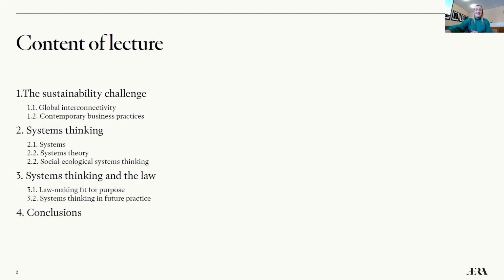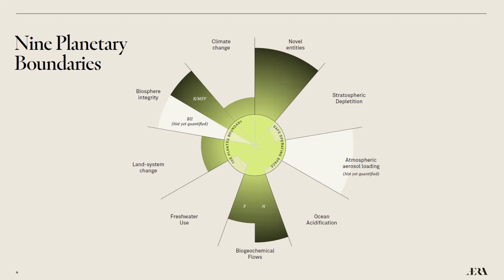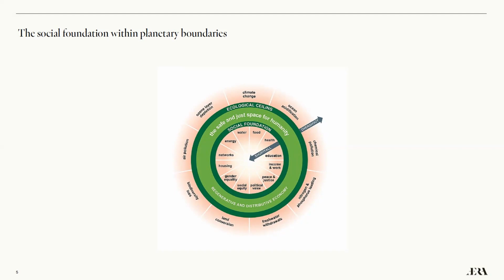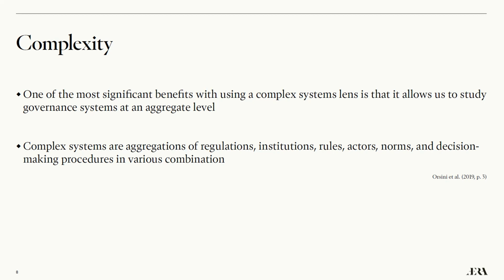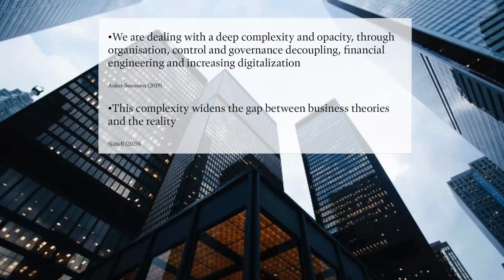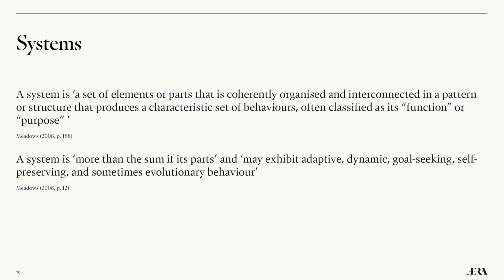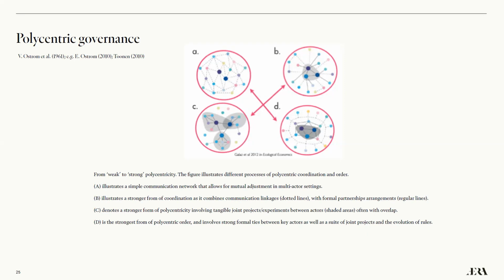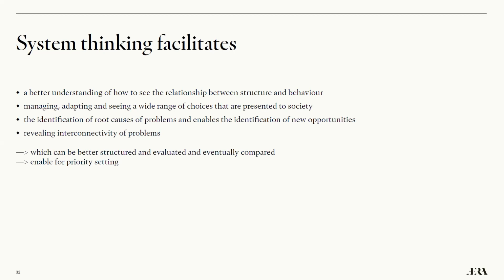Systems theory by Hanna Ahlström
Systems theory by Hanna Ahlström at the PhD Seminar Sustainability Law 2023 Interdisciplinary research in law and for sustainable value creation, University of Oslo.